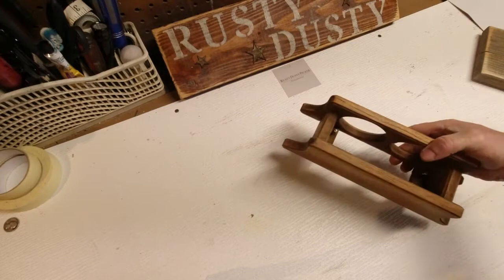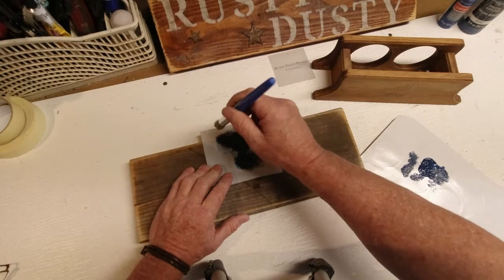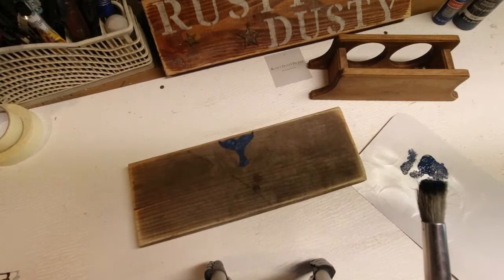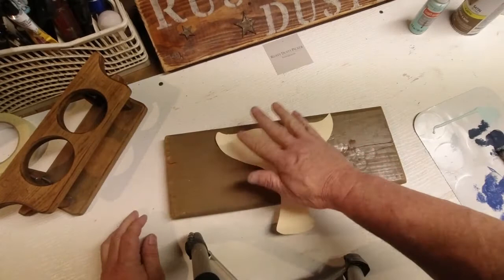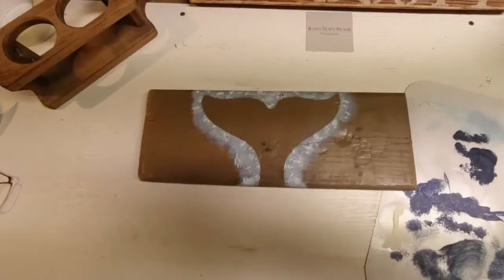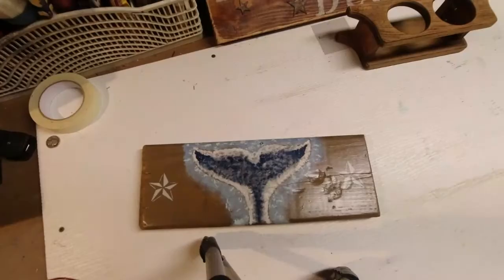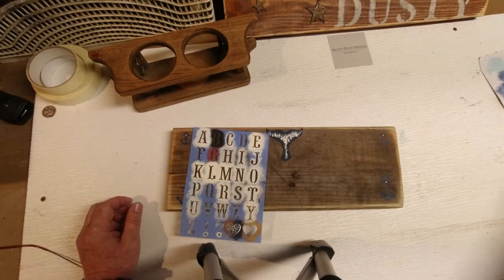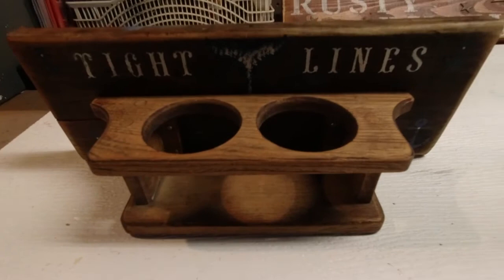Tight Lines, Teak, and Suds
Taking a teak wood nautical drink holder and making a  functional Whale themed side-table glass/can/bottle fixture.